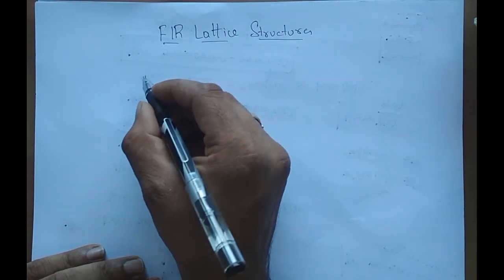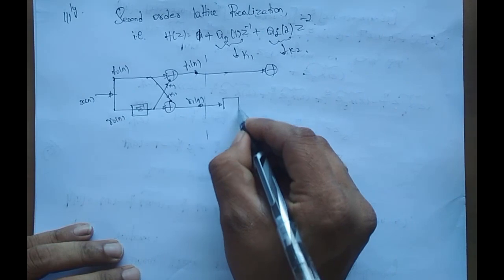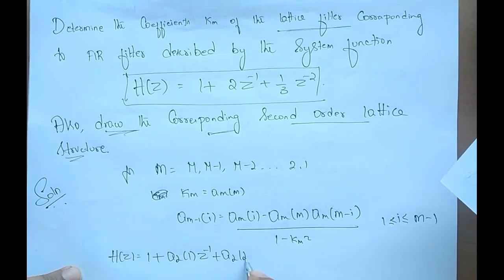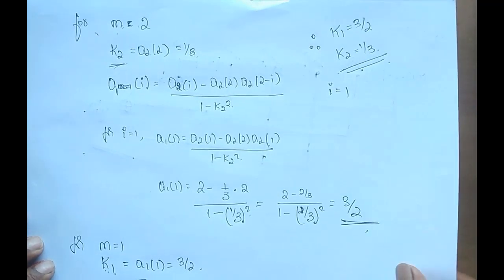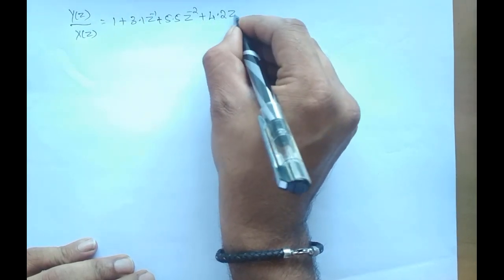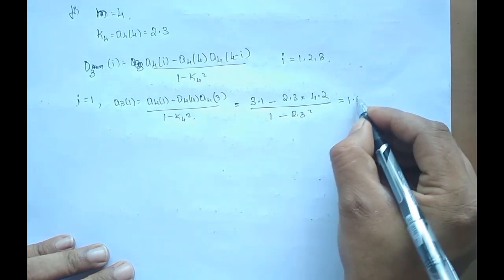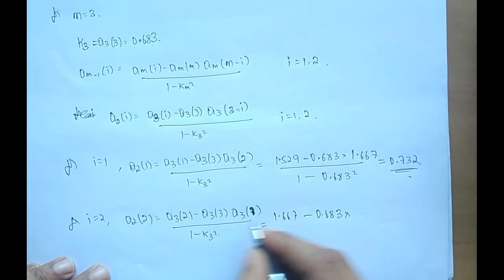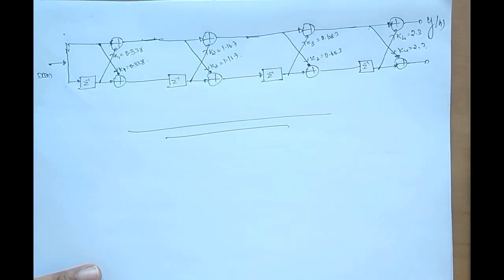VTU DSP 18EC52 M3 L7 LATTICE REALIZATION OF FIR FILTER CONVERSION FROM DIRE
In this video, i have tried to Explain Lattice realization and conversion form direct form to lattice structure.